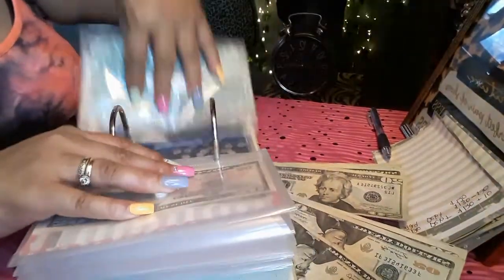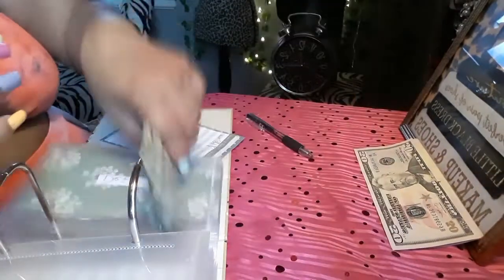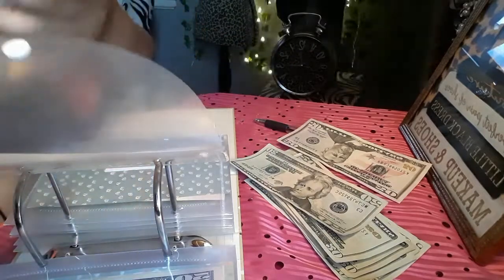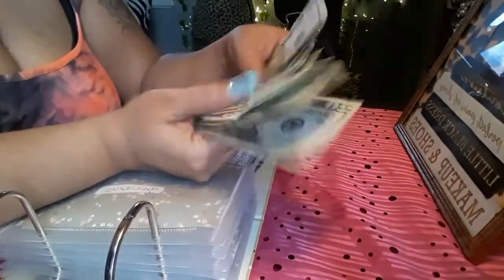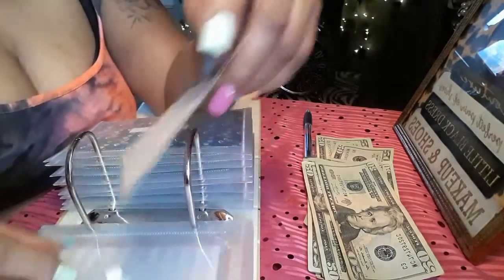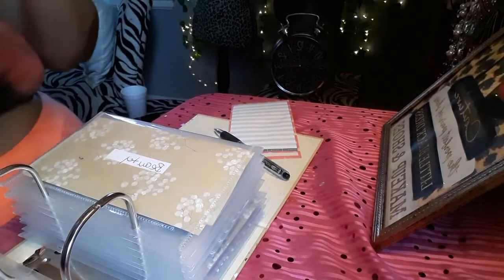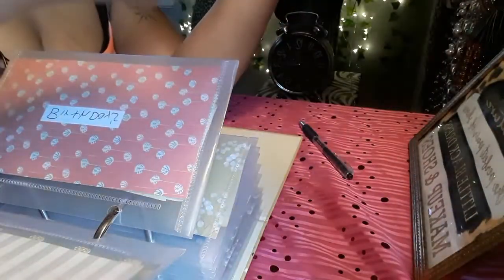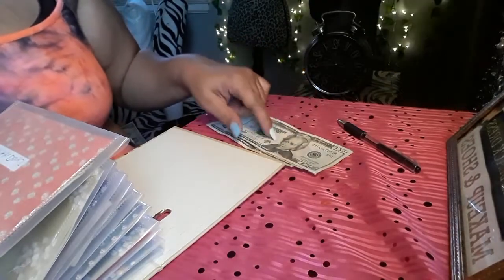Low Income | Stuffing My Last $400 Unemployment Check | EASTER NAILS!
welcome back! Have you heard the term Sinking Funds but have no idea how it applies to you? Consider this video Sinking Funds for Beginners.  You’ll learn what they are, why you need them, how much money to put in them, and where you should keep them.

Cash.app/$Bevoti

@Gordo PapiTv @Risha @Alexander Hill 2X @QutieSquad @It's LaLa @Yanni Bonnie B @Polar Gang USA @Tasty Talks @Strongmommy Chrissy